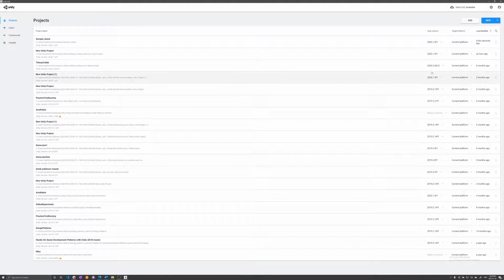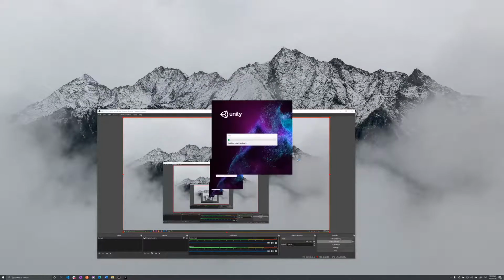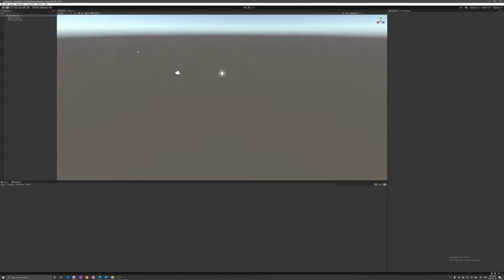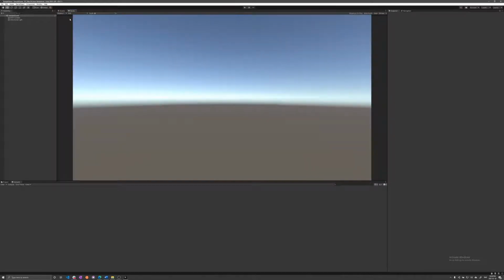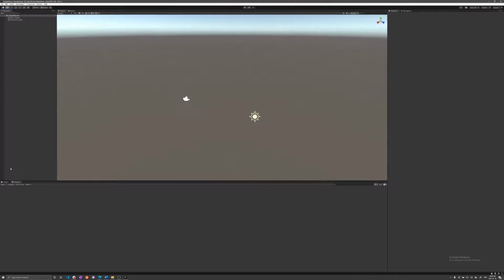1 - Introduction to the Unity Workspace